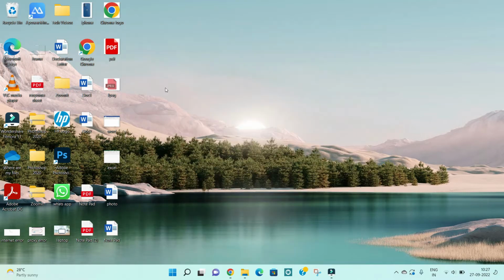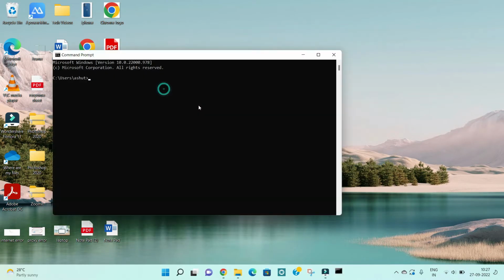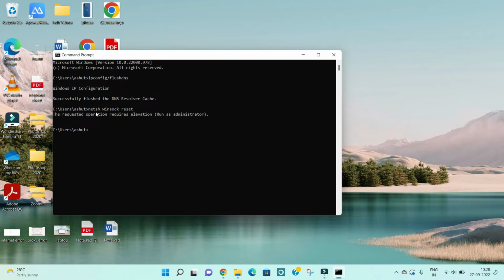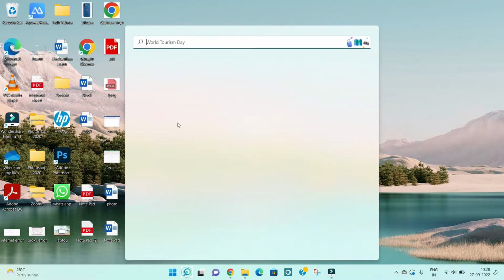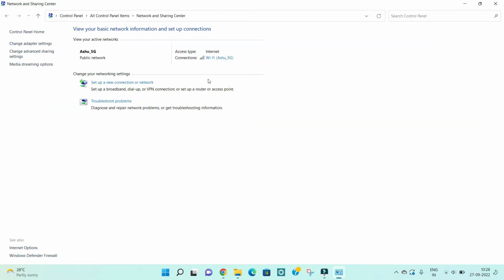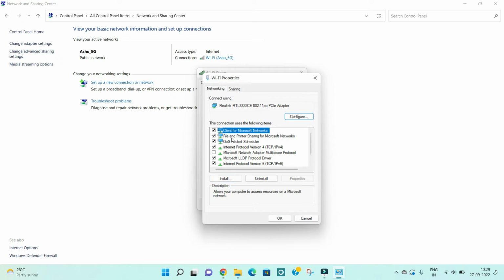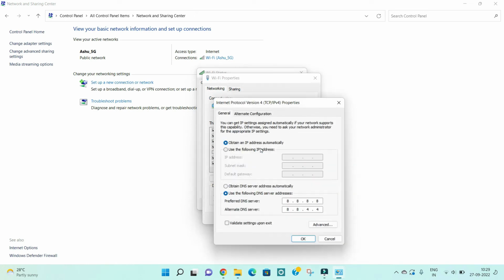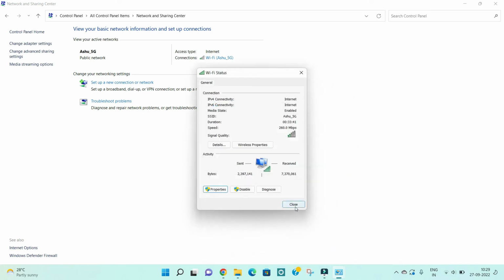How to Fix Roblox isn't Responding Error in Laptop/Desktop Device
In this video I am going to show you How to Fix Roblox isn't Responding Error in Laptop/Desktop Device

How toRobloxisn't Responding Error in Laptop/Desktop Device
If you are facing Roblox isn't Responding or Not Responding Problem Error in Roblox  then it will help you to get rid of this problem slved.

How to, Fix, Error, Among us, Solved, Roblox isn't responding Error, How to Robloxisn't Responding Problem in laptop/pc, How to Robloxisn't Responding Error in Roblox, Roblox Not Responding Error, Robloxnot Responding, Fix Not Loading issue Roblox, Keeps Crashing Roblox, Keeps Sleep